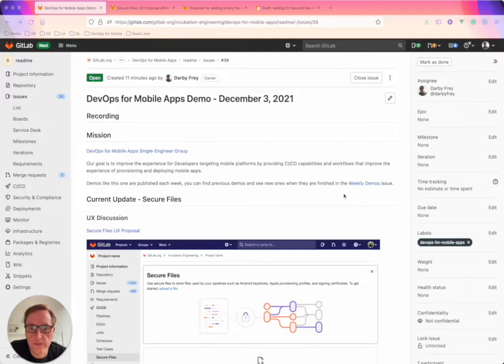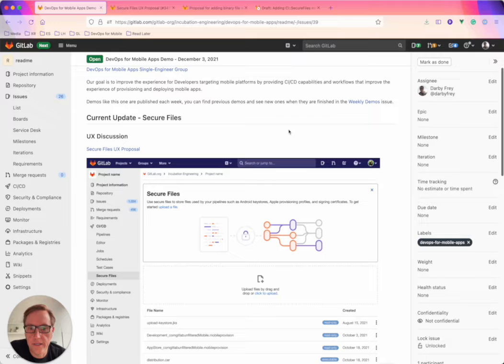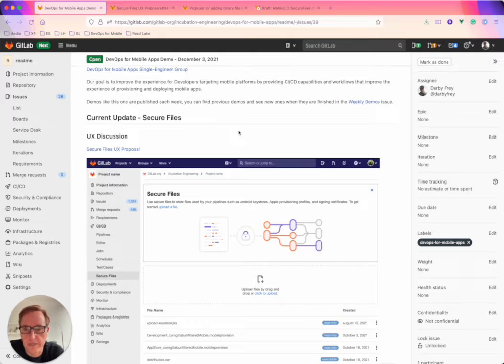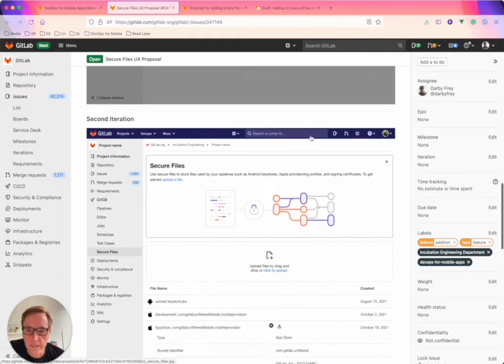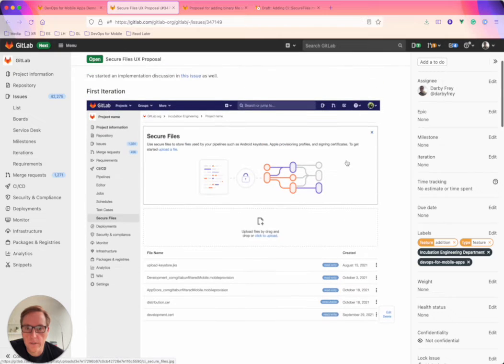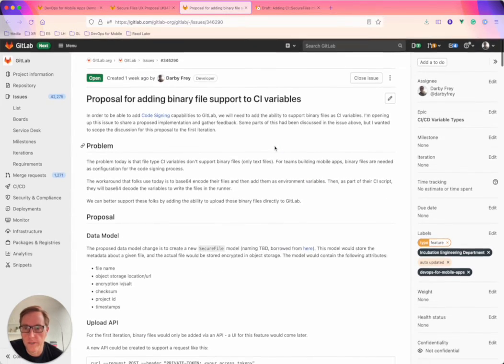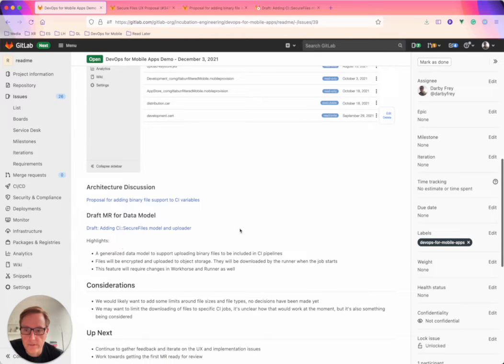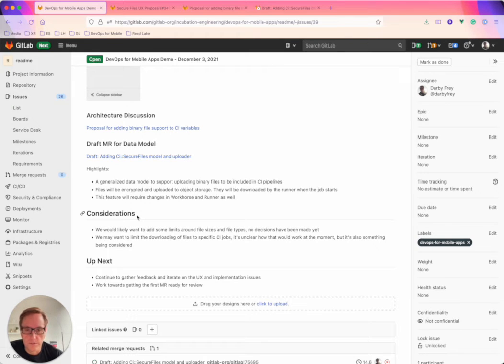Incubation Engineering DevOps for Mobile Apps -- Weekly Demo December 3rd 2021